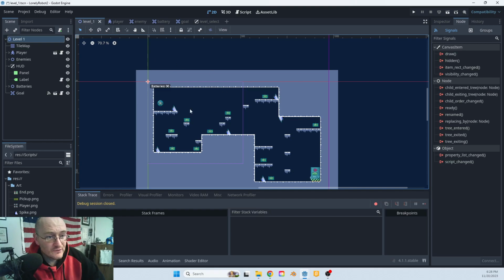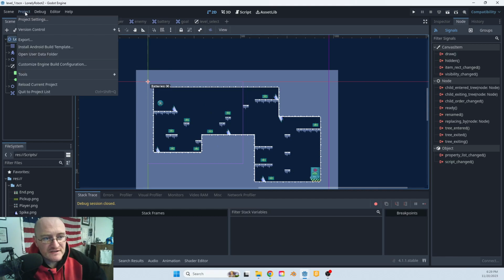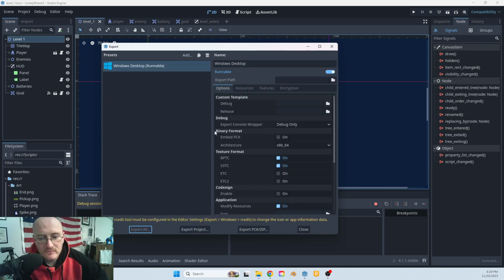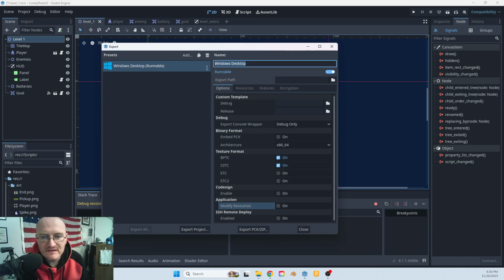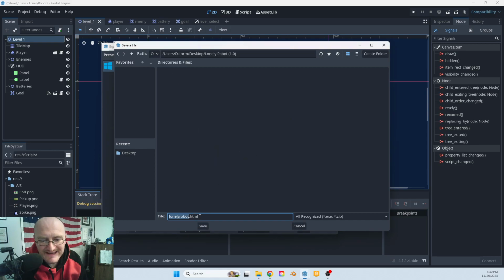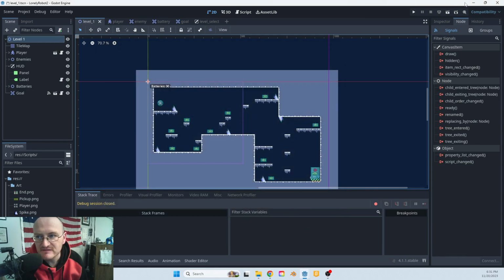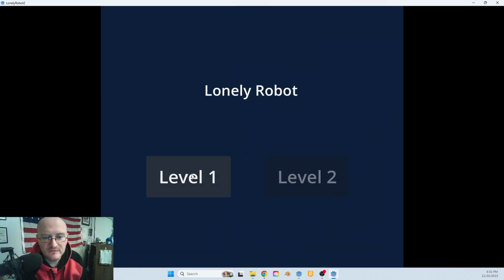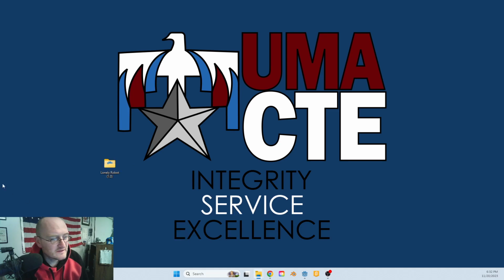Publishing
How to publish your project to be played on Windows computers.